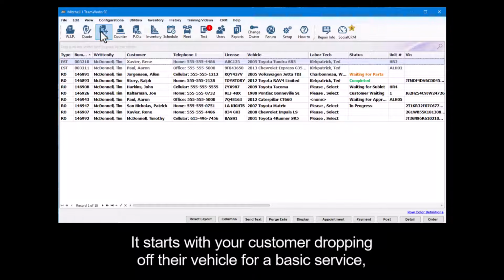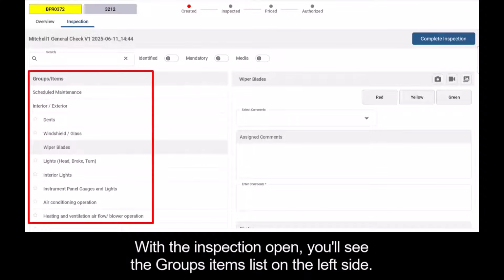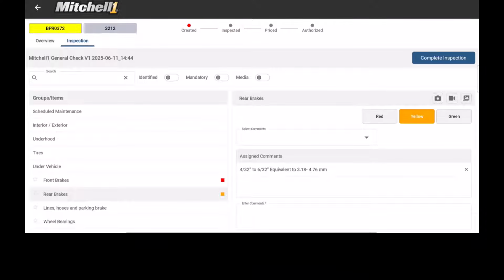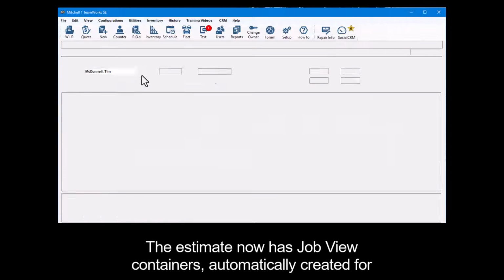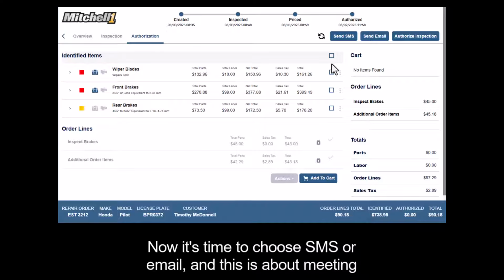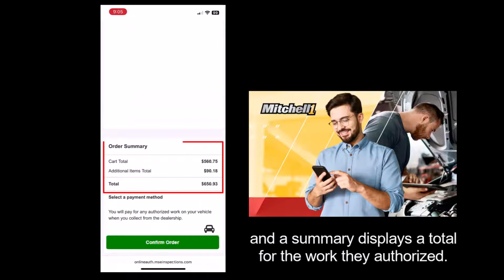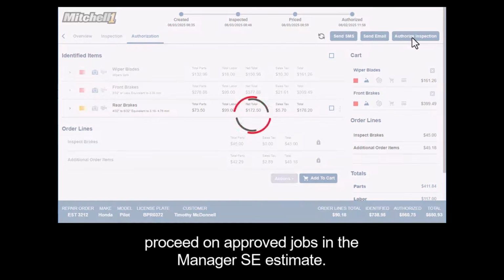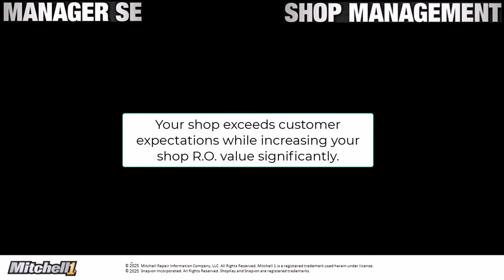OneFlow Inspections Full Demo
This clip shows the OneFlow Inspections workflow from start to finish. It starts with a Manager SE estimate, then assigning its inspection to a technician, then the tech's view on the tablet performing the MPI and marking it complete. This triggers Manager SE to automatically create Job View containers for each MPI item requiring attention. These are priced in Manager SE using familiar tools. Then the service advisor in browser (Workshop View) will push this out to the vehicle owner by text or email for their review and approvals of specific work. Customers feel empowered using this secure remote portal. This returns to service advisor who then signals the authorized work may proceed in the shop. Be sure to watch for the OneFlow Estimator (powered by Snap-on Digital Engine) video coming soon!